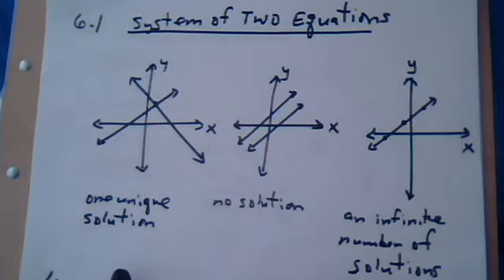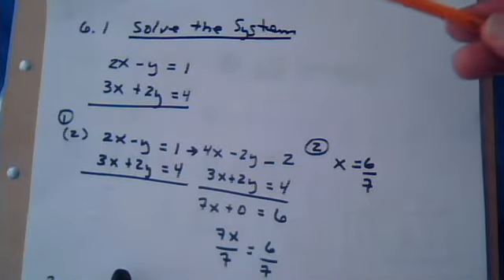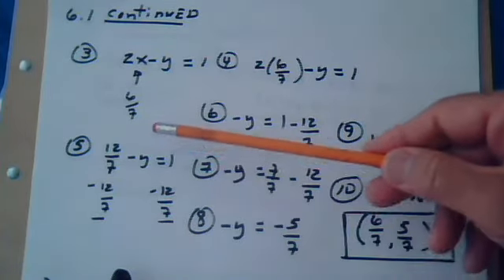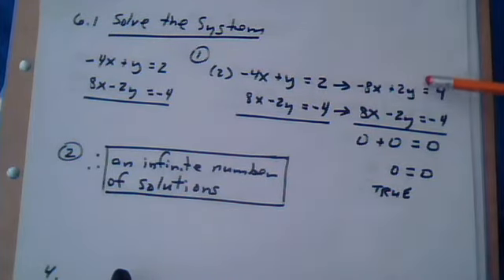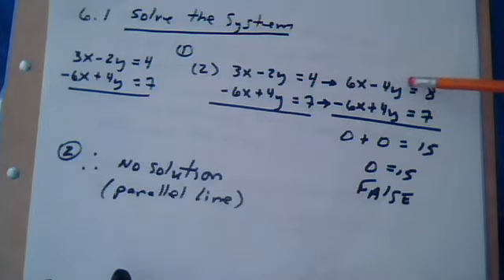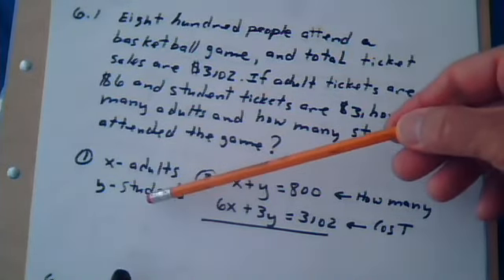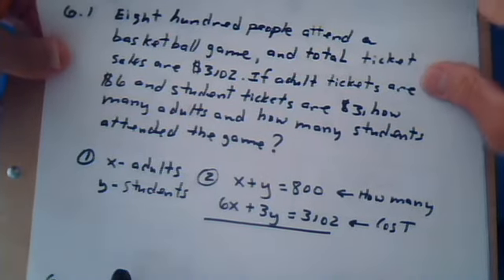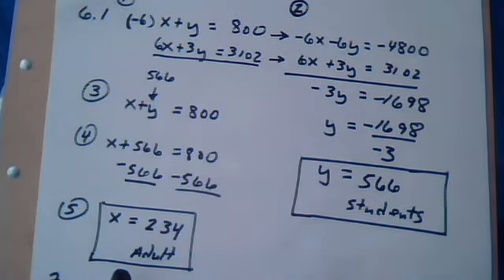1324 Ch. 6 A System of Two Equation with a word problem